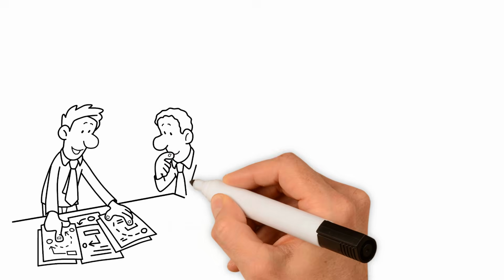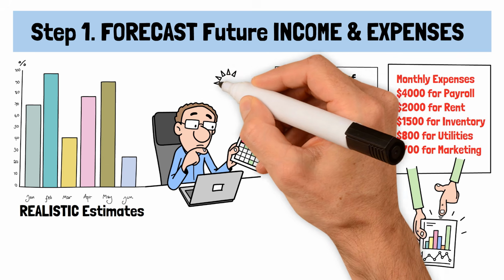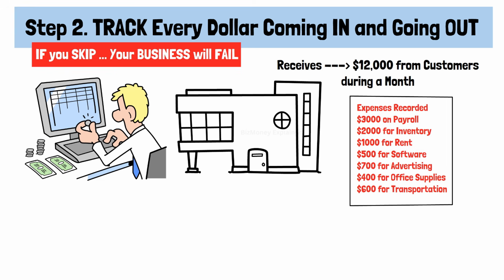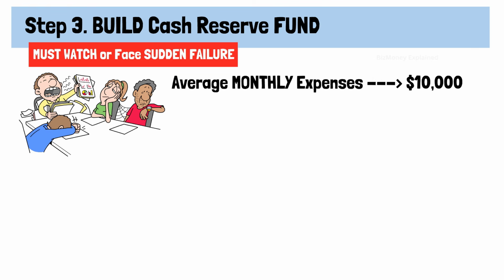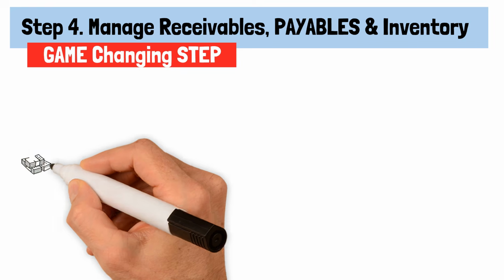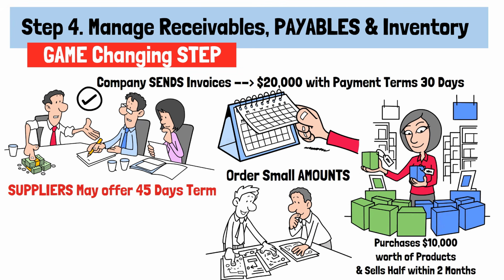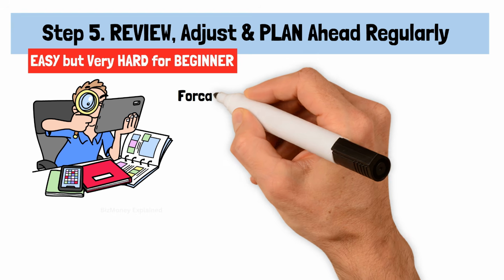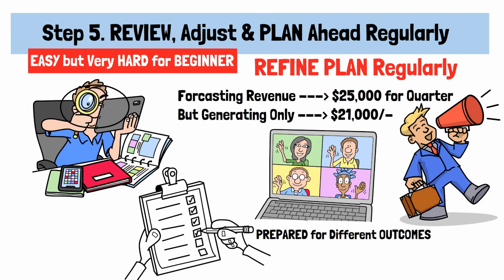Cash Flow Planning for Small Business Owners (Complete Guide)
Learn cash flow planning for small business owners with practical strategies to forecast income, manage expenses, build cash reserves, and improve financial stability.

This complete guide explains proven cash flow planning techniques that help business owners make smarter decisions, avoid cash shortages, and support long-term business growth.

Video timestamps

Intro - 00:00
First Step is Income & Expenses - 00:22
Learn TRACK Formula - 01:47
CASH FLOW Box - 03:16
MANAGING Cash Flow Things - 04:36
Hidden Finance PLAN - 06:48

Thankyou for watching Cash Flow Planning for Small Business Owners (Complete Guide).